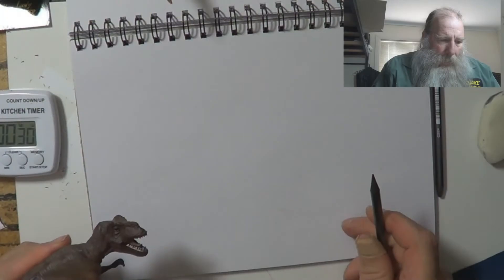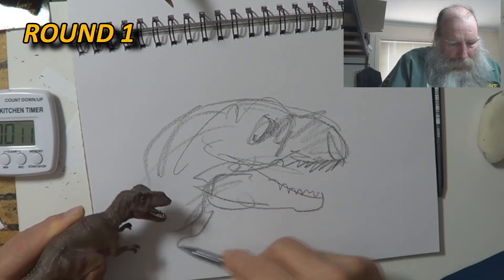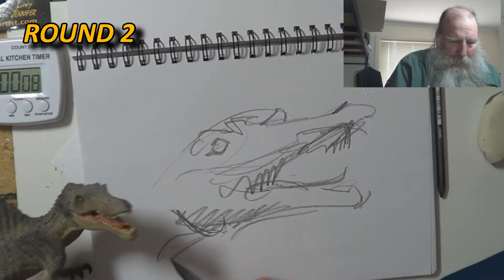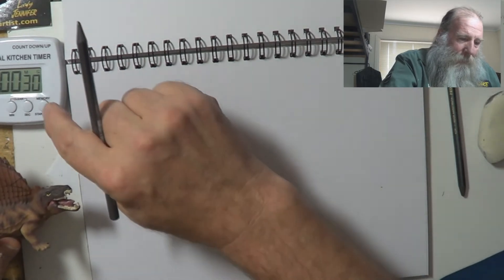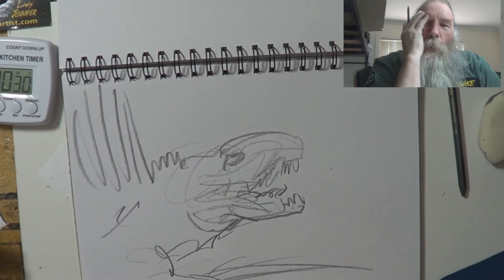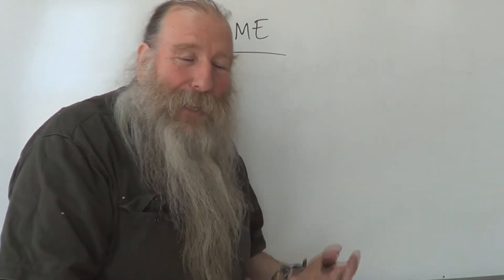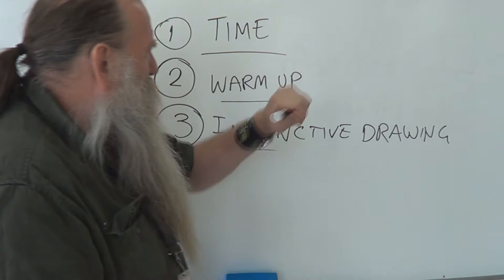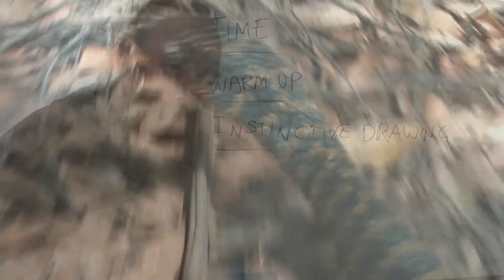30 SECOND DRAW CHALLENGE & 4 REASONS YOU SHOULD TOO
In this video I draw dinosaurs for 30 seconds. A fun challenge, but why do it. I outline 4 reasons it will improve an artist's skill and take them to the next level. This is a good video for those who feel they are not good enough or are struggling to improve their art.